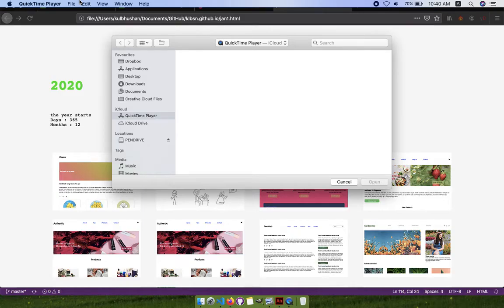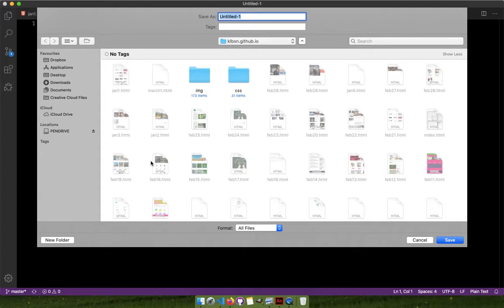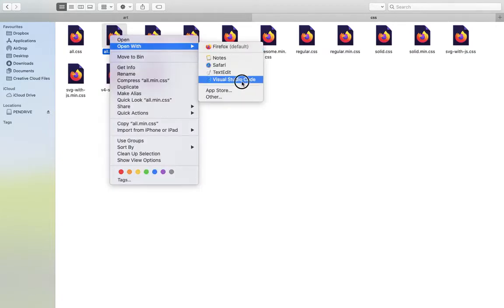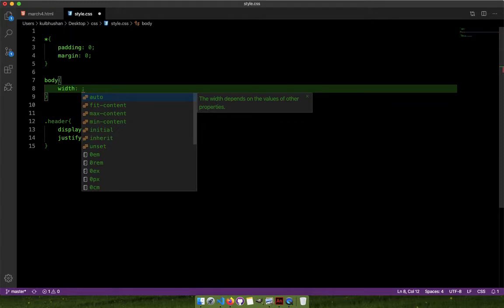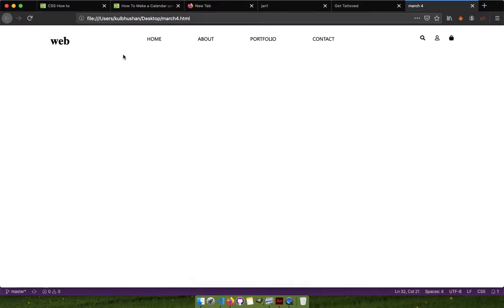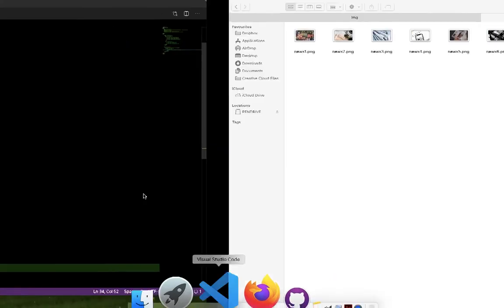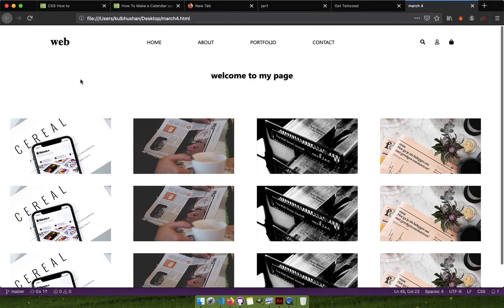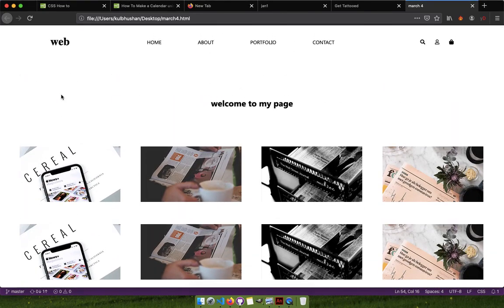EASY HTML website tutorial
Here is a simple tutorial on how to design a simple website in plain html and css. I have made a beginners friendly approach for anyones understanding.